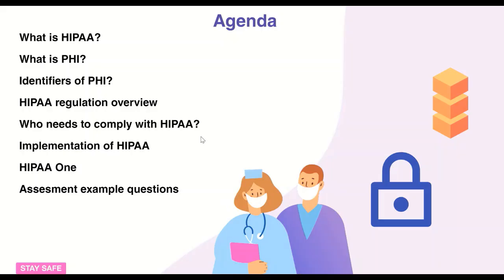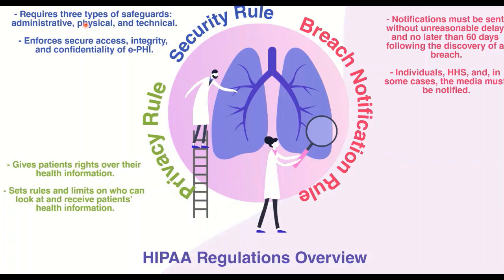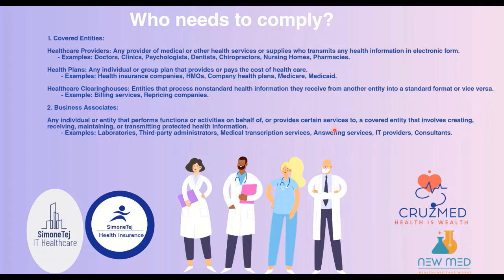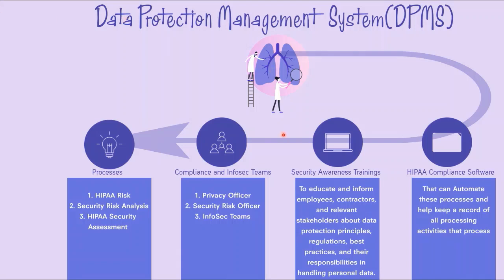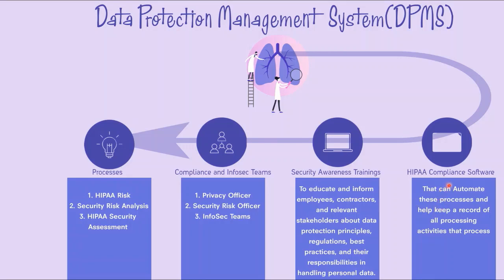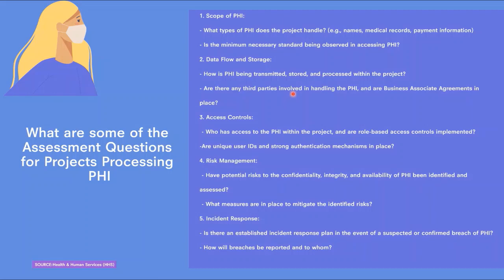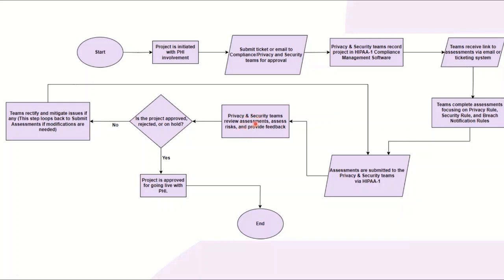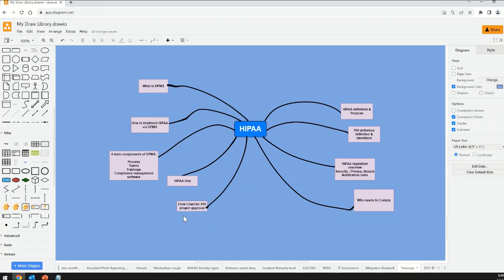HIPAA Compliance Simplified | PHI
In this Video we will learn about HIPAA, PHI, Identifiers of PHI, Implementation of HIPAA